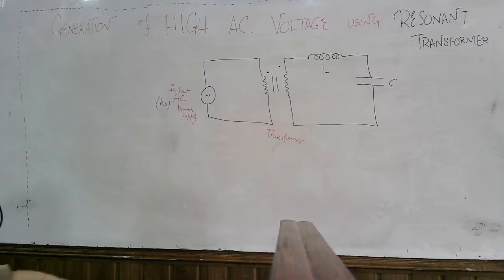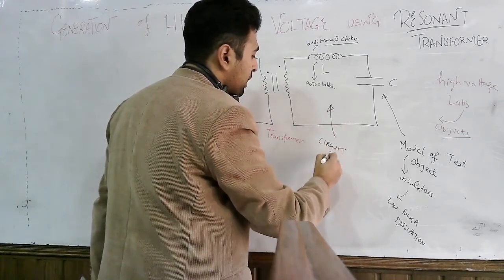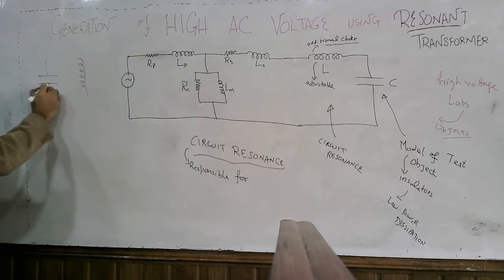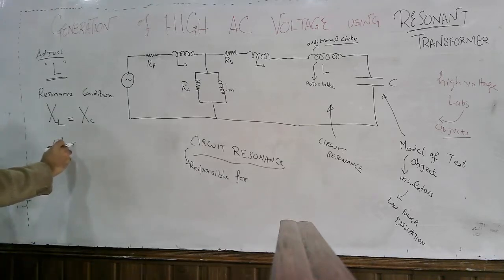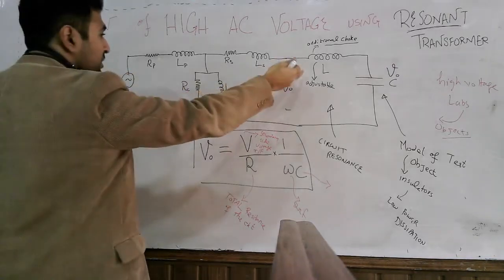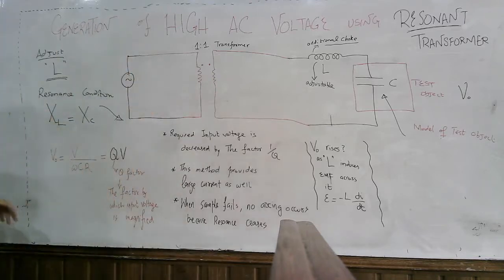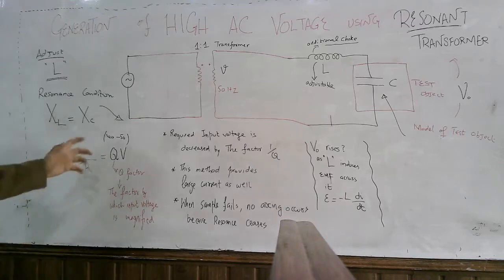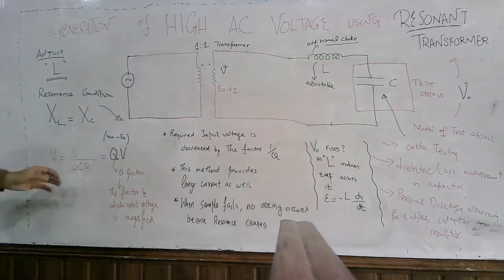Resonant Transformers : High Voltage Engineering Lecture 21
Welcome to Knowledge Academy! In this comprehensive lecture, we explore the concept of high-voltage generation using resonant transformers. Resonant transformers are a crucial component in high-voltage engineering, enabling the efficient generation of high voltages with minimal power loss. This video will provide an in-depth discussion on the working principles, circuit design, and applications of resonant transformers.

*What is a Resonant Transformer?*
A resonant transformer is a type of transformer that operates at a specific resonant frequency, where the inductance and capacitance in the circuit are tuned to resonate. This resonance allows the transformer to generate very high voltages while minimizing power losses, making it highly efficient for various applications.

*Working Principle of a Resonant Transformer*
The key to understanding resonant transformers lies in their working principle, which is based on the phenomenon of resonance:
- **Resonance Condition:** Resonance occurs when the inductive reactance (XL) and capacitive reactance (XC) in the circuit are equal, resulting in maximum voltage amplification. At this point, the voltage across the transformer’s secondary winding can be significantly higher than the input voltage.
- **Energy Transfer:** During resonance, energy is transferred between the magnetic field in the transformer’s inductance and the electric field in the capacitance. This continuous exchange of energy leads to the buildup of a high voltage in the secondary winding.
- **Voltage Amplification:** The voltage amplification factor depends on the quality factor (Q) of the circuit, which is a measure of the sharpness of the resonance. A higher Q factor results in greater voltage amplification.

*Circuit Design of a Resonant Transformer*
The design of a resonant transformer circuit involves several key components and considerations:
- **Primary and Secondary Windings:** The transformer consists of primary and secondary windings, where the primary is connected to the power source and the secondary generates the high voltage.
- **Tuning Capacitor:** A capacitor is placed in parallel with the secondary winding to tune the circuit to the desired resonant frequency. The value of this capacitor is critical in achieving resonance.
- **Inductance of Windings:** The inductance of the windings must be carefully calculated to match the resonant frequency with the tuning capacitor.
- **Resonant Frequency Calculation:** The resonant frequency (f) is given by the formula presented in this video;
  where L is the inductance and C is the capacitance. Proper calculation ensures the circuit operates efficiently at the desired frequency.
- **Load Considerations:** The design must account for the load connected to the secondary winding, as it can affect the resonance and voltage output.

*Types of Resonant Transformers*
Discussed in this video lecture.

*Applications of Resonant Transformers*
Resonant transformers are widely used in various high-voltage applications, including:
- **High Voltage Testing:** Essential for testing the dielectric strength of electrical components, such as insulators, cables, and transformers.
- **Inductive Heating:** Used in industrial processes where high-frequency currents are required to generate heat through induction.
- **Plasma Generation:** Employed in the generation of plasma for scientific research and industrial processes, such as plasma cutting and welding.
- **Wireless Power Transfer:** Utilized in wireless power transfer systems, where resonance is used to efficiently transfer energy between the primary and secondary coils.

*Advantages of Resonant Transformers*
- **High Efficiency:**
- **Voltage Amplification:**
- **Tunable Operation:**

*Limitations of Resonant Transformers*
- **Complex Design:** The design and tuning of resonant transformers are more complex compared to standard transformers.
- **Sensitivity to Load Changes:** Changes in the load connected to the secondary winding can affect the resonance and, consequently, the voltage output.
- **High Voltage Stress:** The high voltages generated can place significant stress on the insulation and other components, requiring careful design and maintenance.